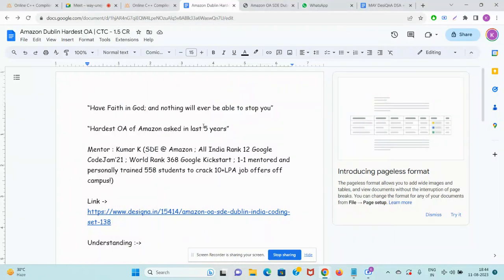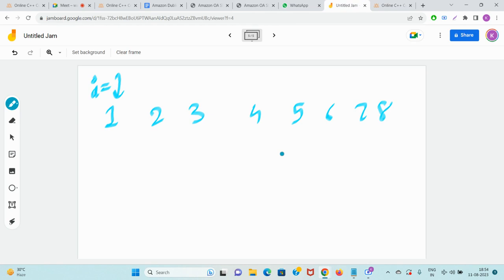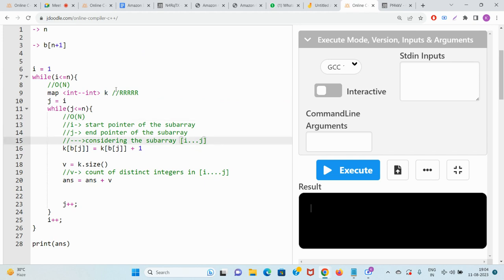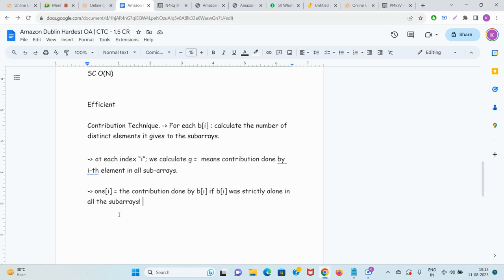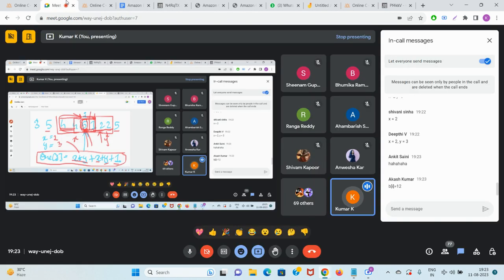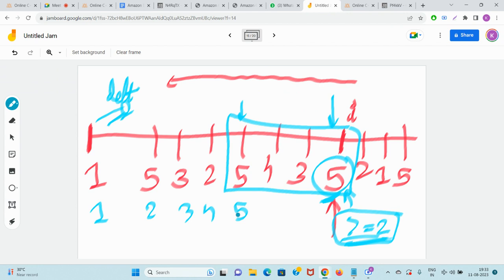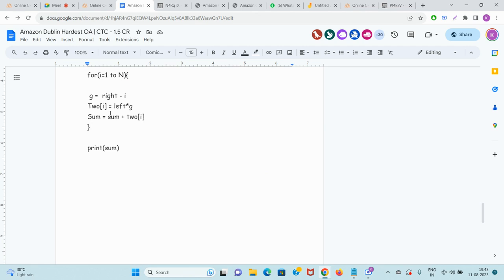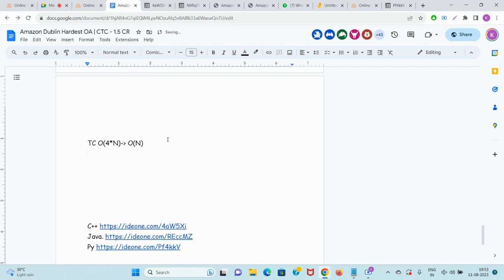Most Difficult Amazon Coding Problem OA(Dublin) of last 5 years| Solved by Kumar K | CTC 1.5 Crores.